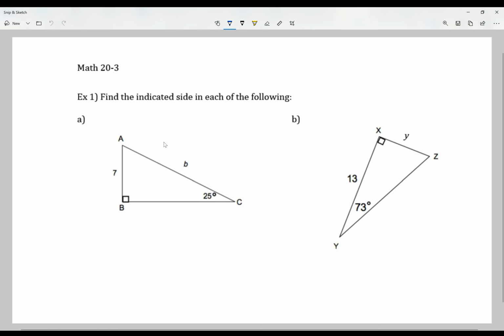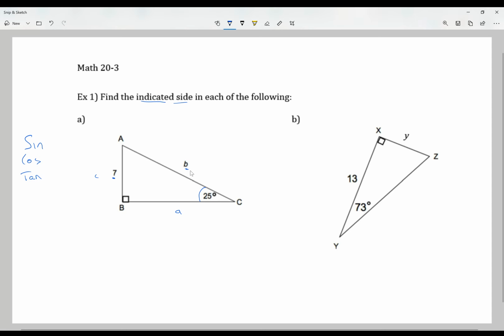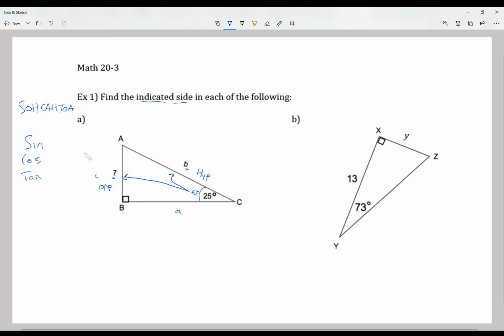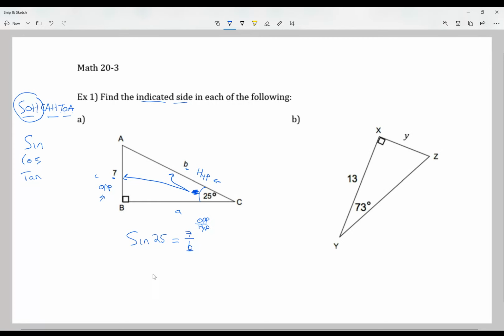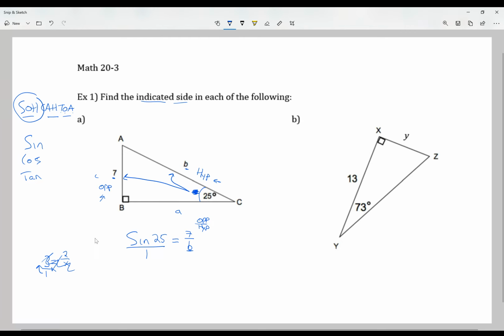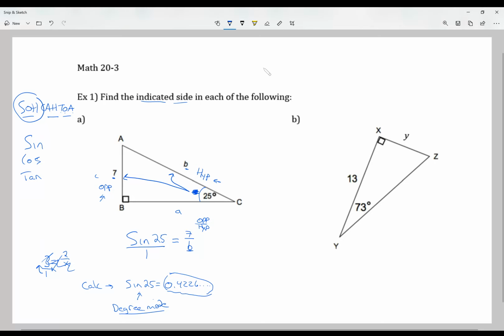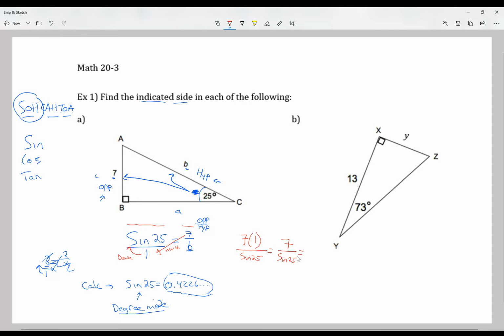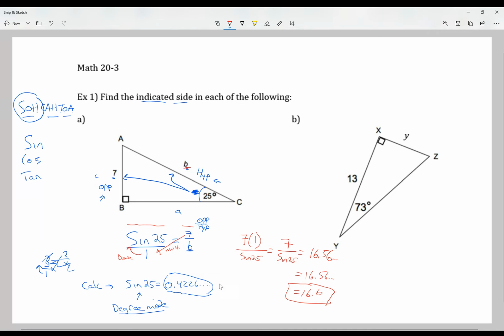Sin Cos Tan #3